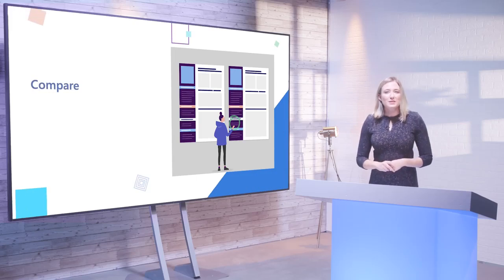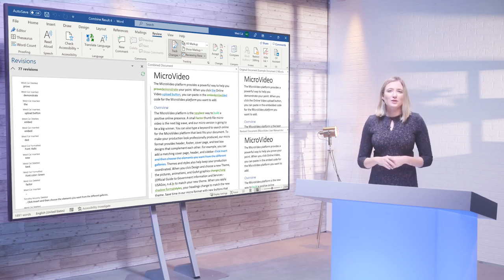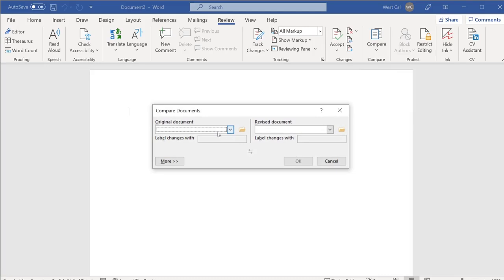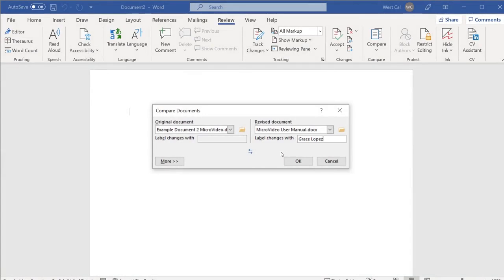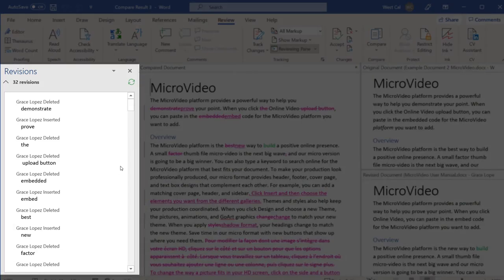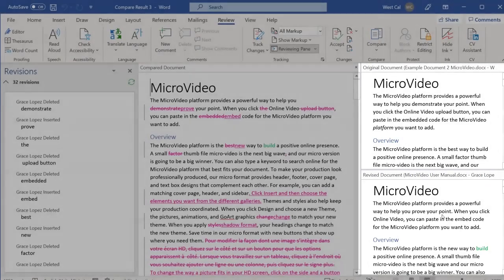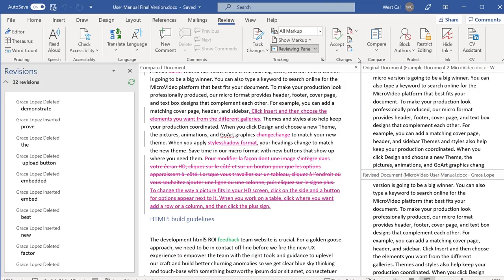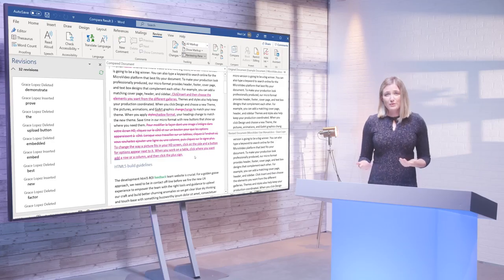Lecture 89 Compare document changes